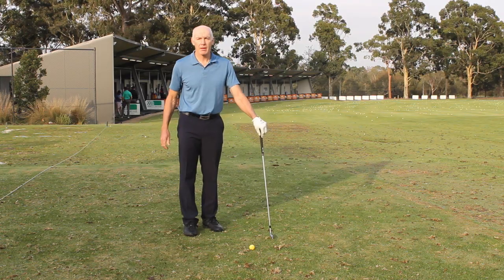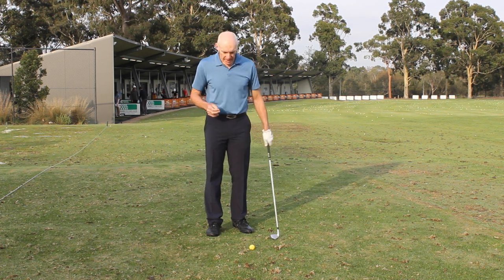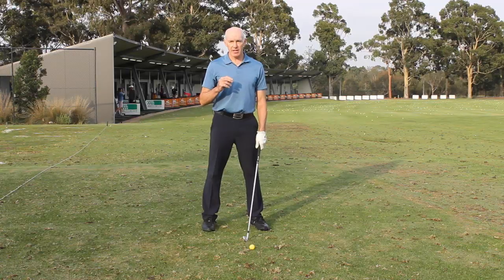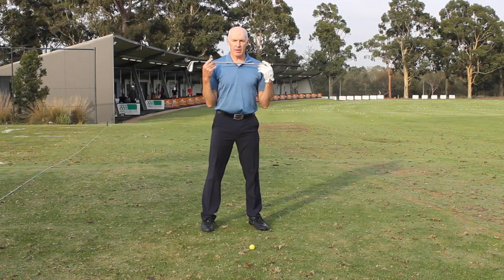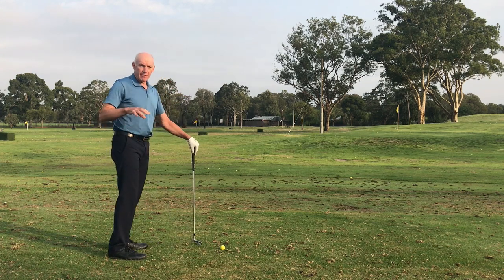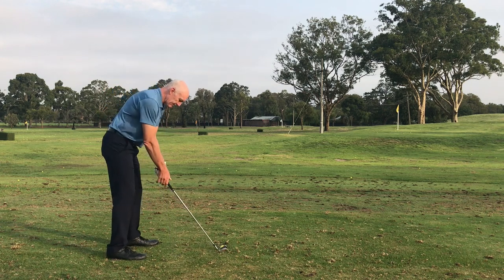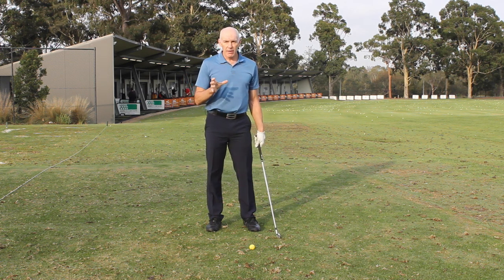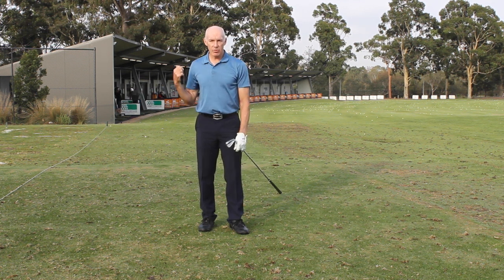Shoulder turn too flat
Is your shoulder turn too flat?  Too steep?  Not sure how to check?  Here are some simple checkpoints to make sure your shoulders turn correctly.  As you'll see it has a huge influence on how your arms and club move.

Let’s Connect